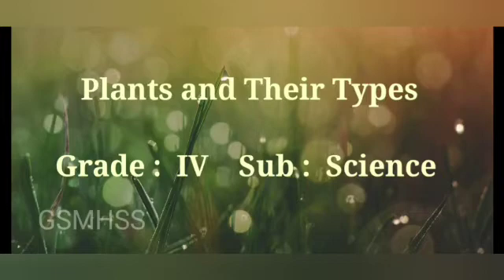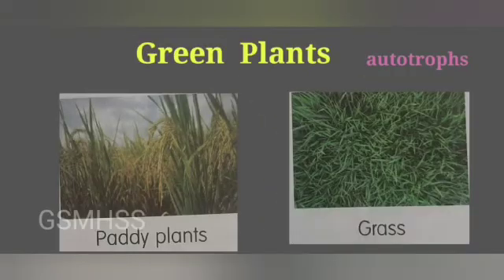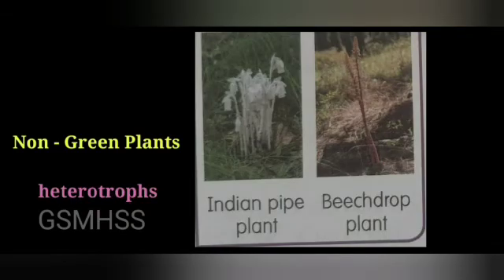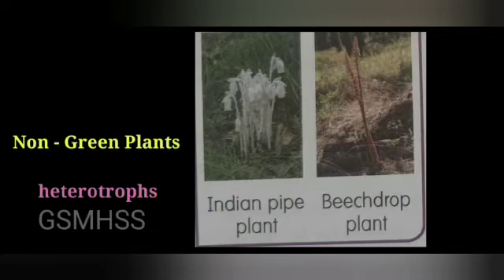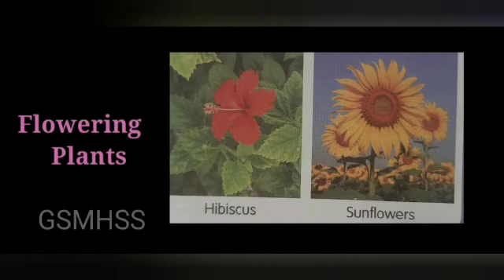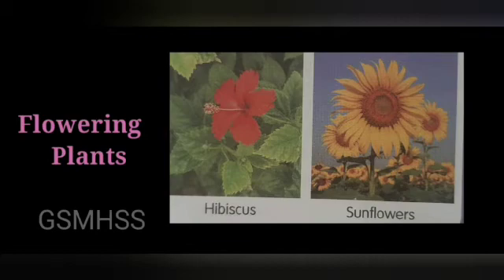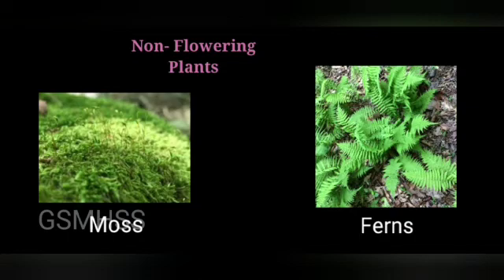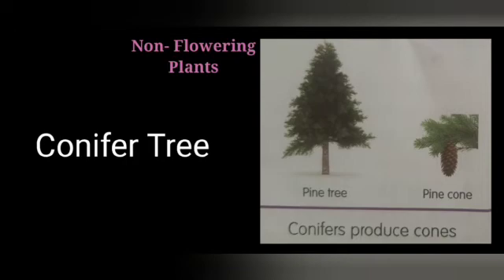GSM-Gr. IV Science